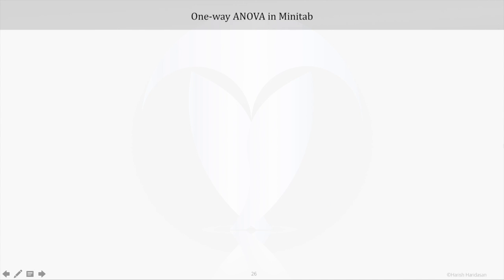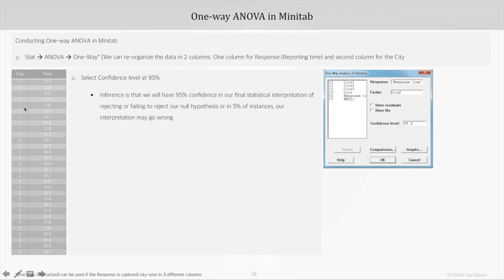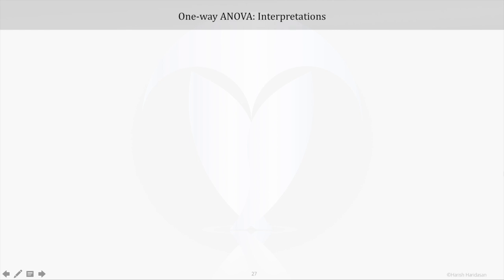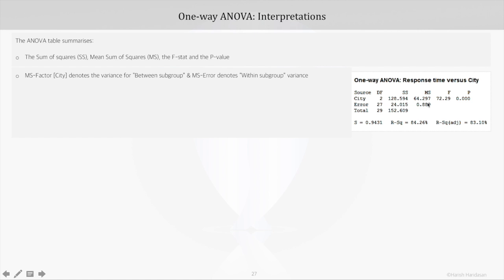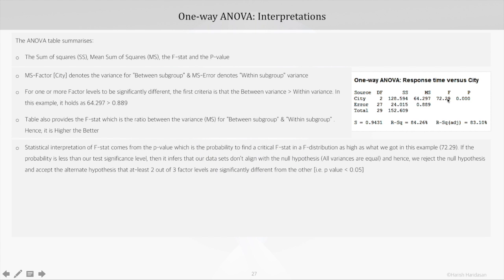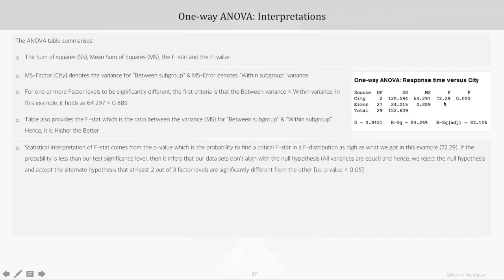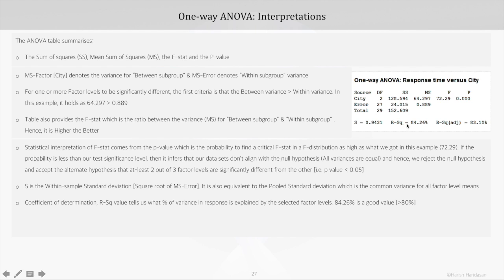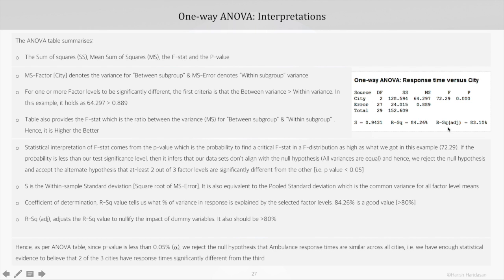One way ANOVA table interpretation [Best viewed@ 720p HD] - Part 6 of 16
How to change Video resolution to 720p?
Click on the 3 vertical dots at the top right corner of the Youtube view or the Gear Settings icon - Click on Quality gear - Select 720p

This Video explains how we should interpret the One Way ANOVA Table. It is the 2nd part of Section 3 in ANOVA tutorial, that explains One way ANOVA

About the ANOVA tutorial:
A learner who wants to understand ANOVA in detail, including the concept, calculations and it’s application will find this video series relevant. The series has been built, keeping in mind, the learning needs of an average learner. If you are an advanced learner and are looking to brush up only a part of the ANOVA concept, you may pick up the specific Section or the Part.

The video series has 4 sections  with total 16 videos.
1. Introduction to ANOVA
2. Topics to understand before learning ANOVA
3. One-way ANOVA
4. Two-way ANOVA

Section 2, 3, 4 have been further divided into parts to keep the videos short and focused on a specific concept.

Section 1 has one video that introduces a beginner to ANOVA

Parts in Section 2 [Topics to understand before learning ANOVA]:
a. Introduction to Hypothesis testing, Type I, II Error & Significance level
b. Introduction to Data types & Distributions
c. Introduction to Subgroup Variance

Parts in Section 3 [One-way ANOVA]:
a. Assumption in ANOVA
b. ANOVA table interpretation
c. ANOVA table calculations
d. Confidence Intervals
e. Tukey’s test
f. ANOM - Analysis of means
g. One way ANOVA Summary

Parts in Section 4 [Two-way ANOVA]:
a. Two way ANOVA interpretations
b. Two way ANOVA calculations
c. Two way Analysis of Means
d. Two way ANOVA Summary
e. Real life situations to apply ANOVA

The complete document used in the tutorial can be found